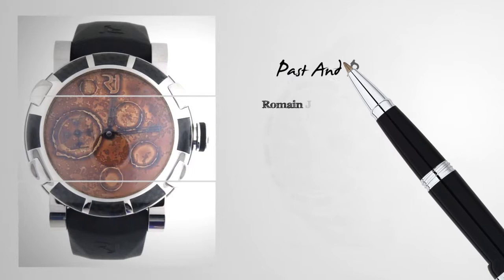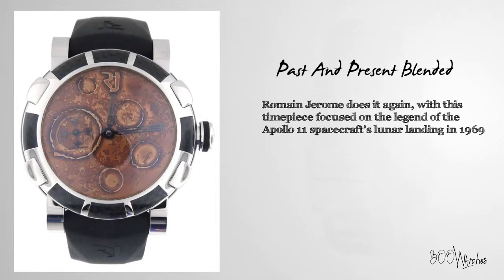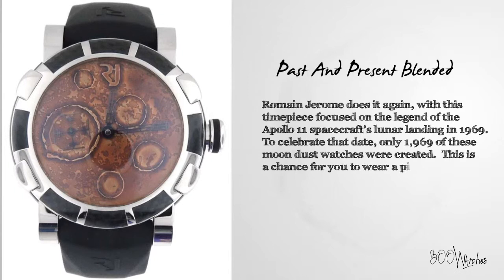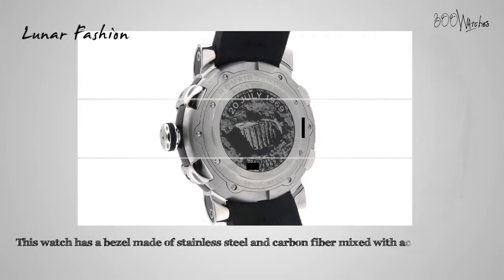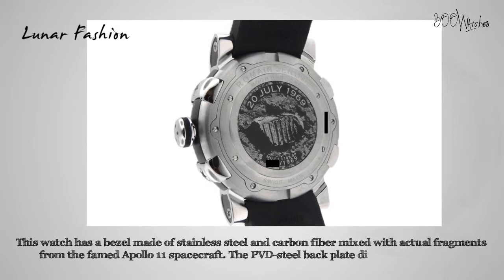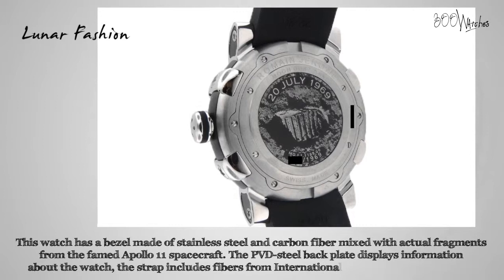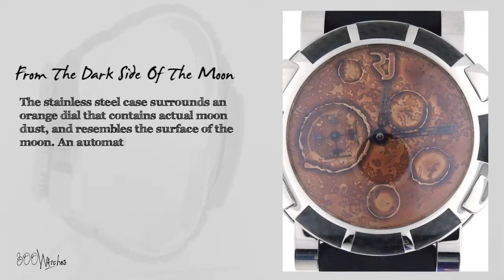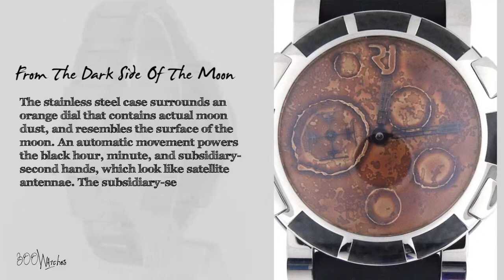Romain Jerome Moon Dust-DNA Stainless Steel Chronograph Watch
This men's Romain Jerome Moon Dust-DNA watch, model MO.F1.11BB.00 Steel Mood Ochre, is a new and rare luxury watch — only 1,969 were made. Photos of the actual timepiece show that it is in excellent condition, with no signs of wear on the case, crystal, crown, back plate, or strap. It is fully functional, and guaranteed 100% authentic. The retail price for this watch is $15,000.

This is another case of Romain Jerome bringing the legends of our past into the present. This watch has a bezel made from stainless steel and carbon fiber mixed with actual fragments from the famed Apollo 11 spacecraft, which landed on the moon in 1969. The case is stainless steel, surrounding an orange dial that contains actual moon dust, and resembles the surface of the moon. The screwed-down stainless-steel back plate shows information about the watch.